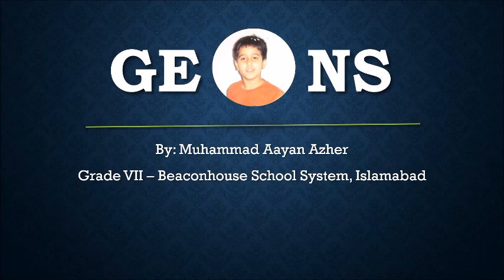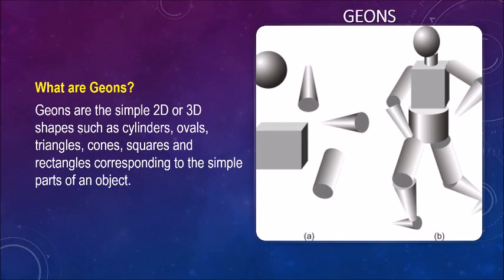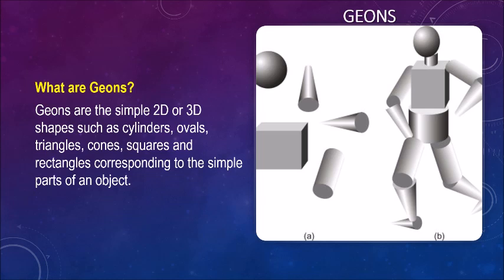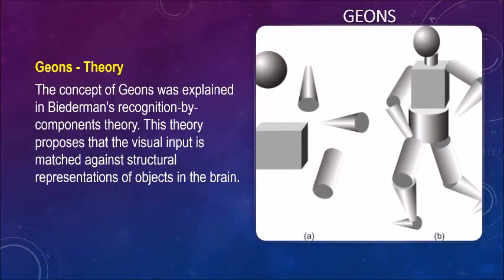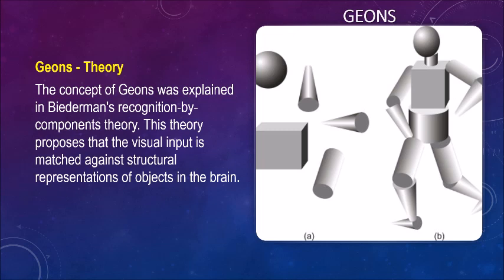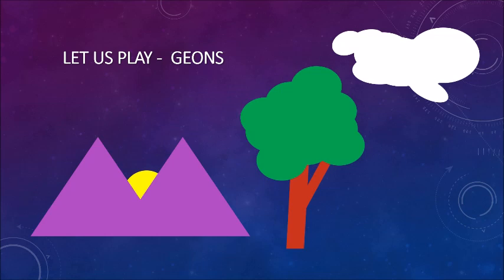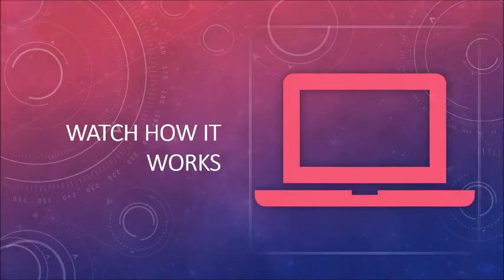Geon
Geons are the simple 2D or 3D shapes such as cylinders, ovals, triangles, cones, squares and rectangles corresponding to the simple parts of an object.